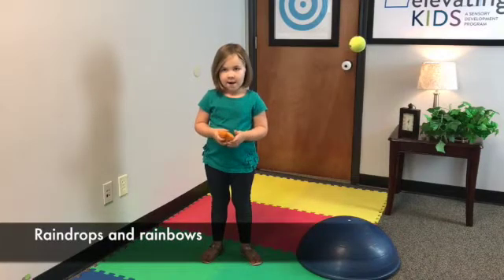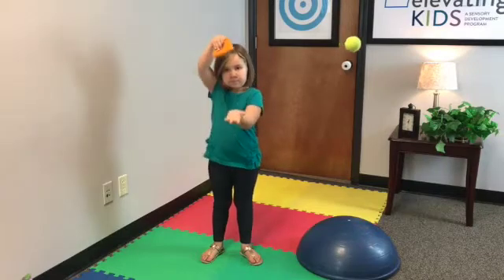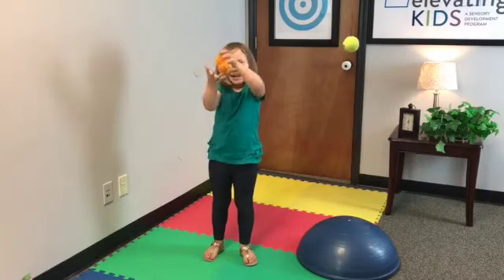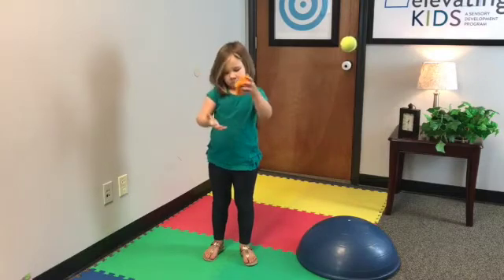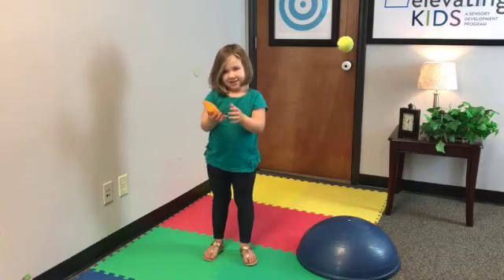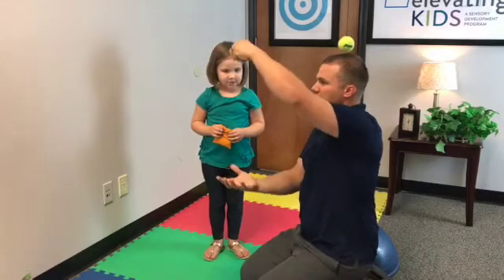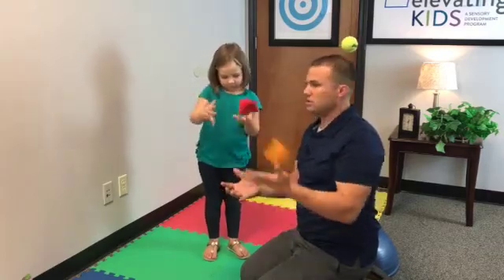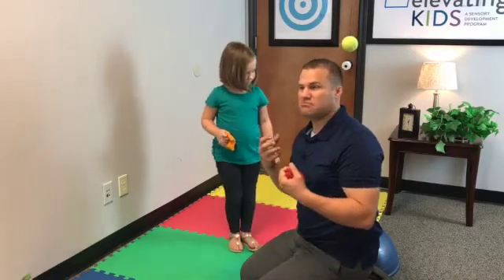TLR Primitive reflex support (vestibular system) - Rainbows and raindrops activity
In this video we share an activity you can use to help with the vestibular system and support the TLR primitive reflex.